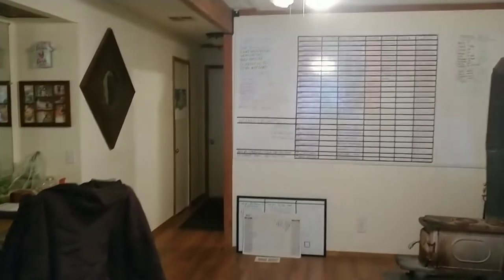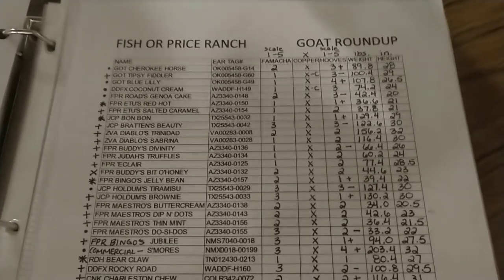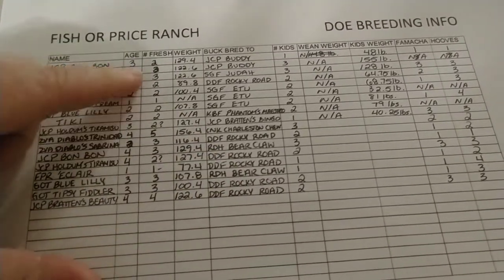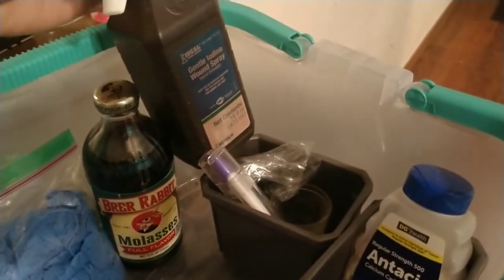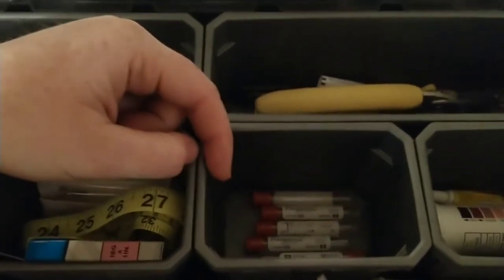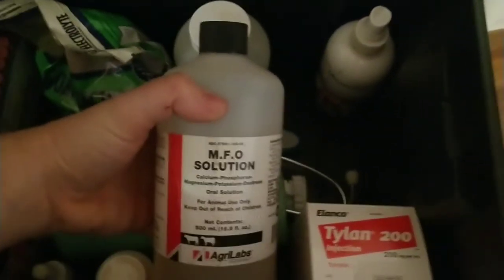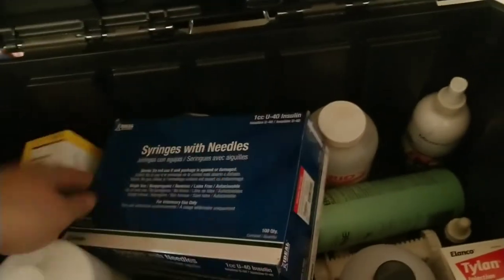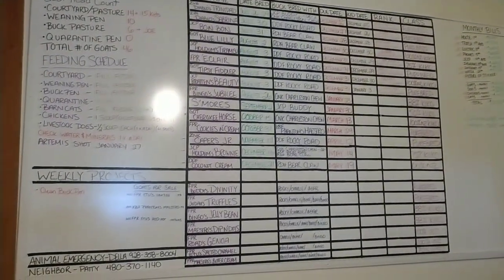Medical supplies, birthing kit and spreadsheets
What we keep on hand and at the ready and how we keep track of everything.